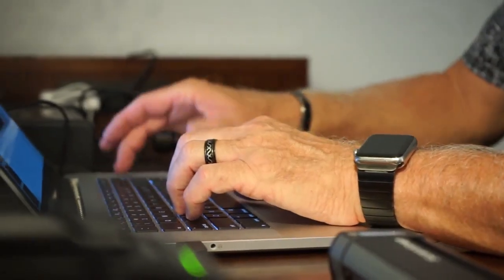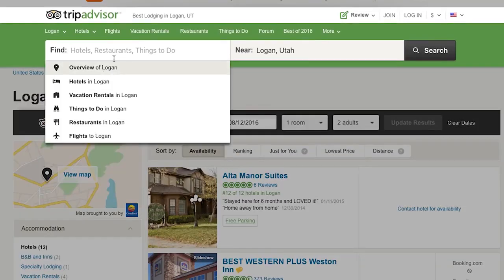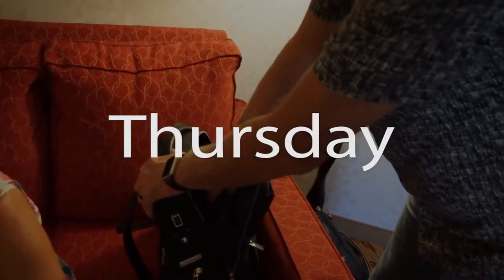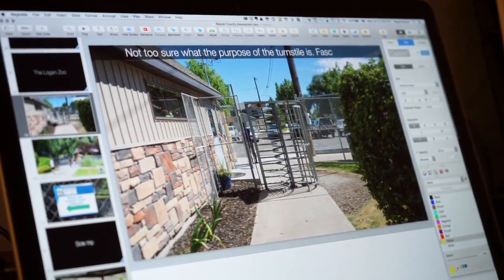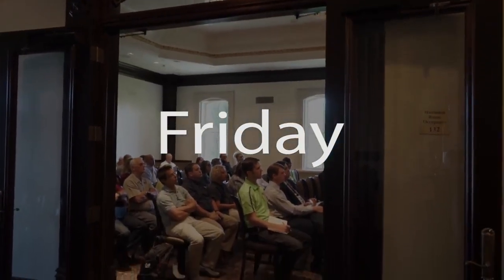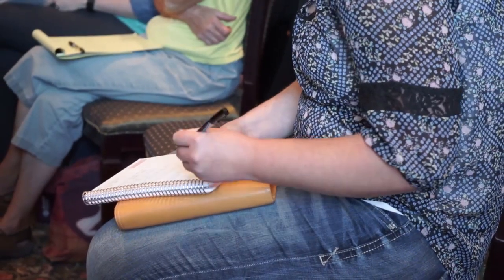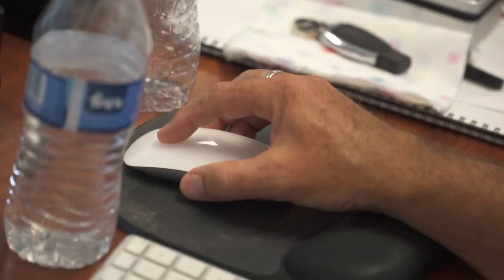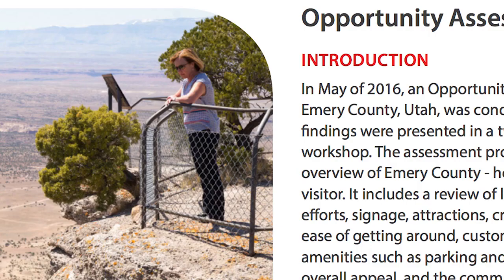Community Assessment in more detail: Part II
Community Assessment in more detail: Part II   The How-To Destination Development Channel   Community Assessment in more detail: Part II